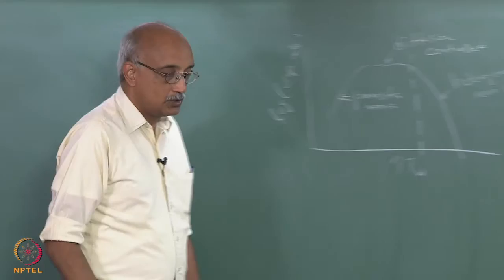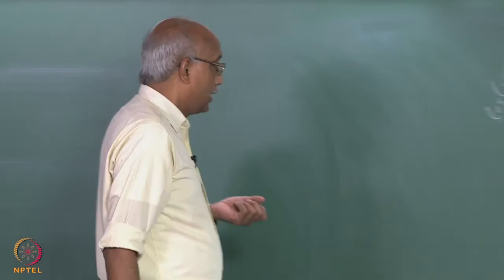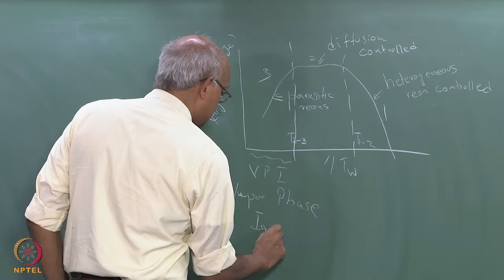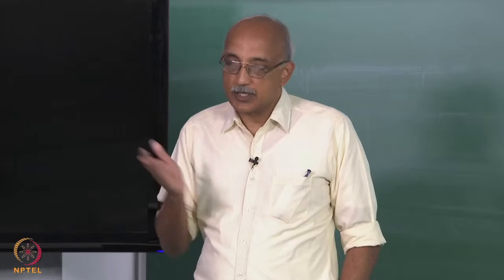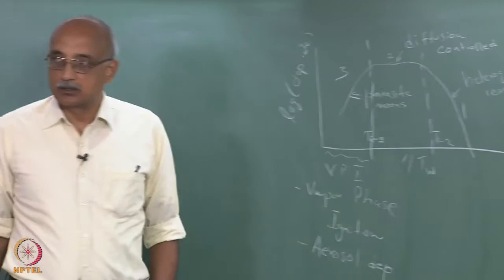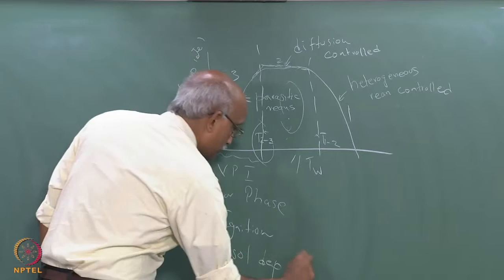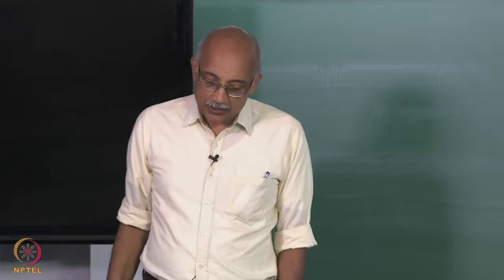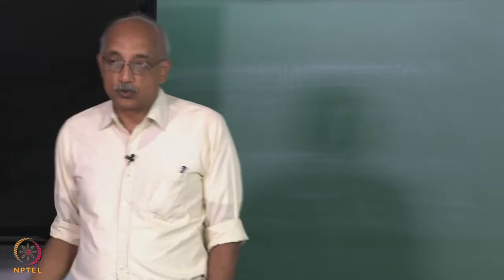mod-03 Lec-21 CVD Applications: Aerosol CVD (ACVD)